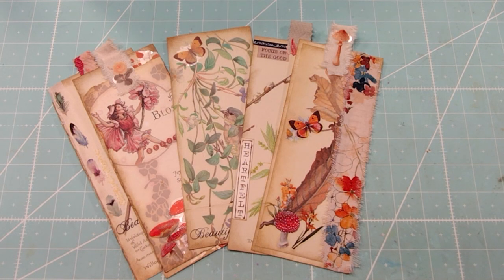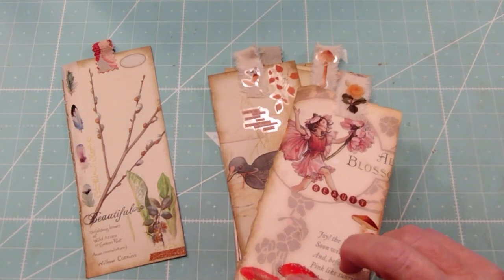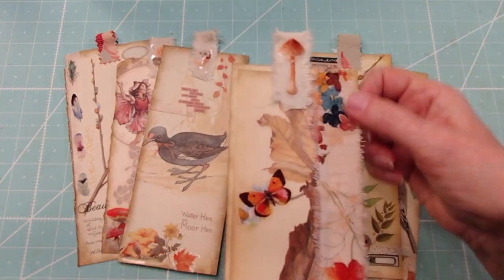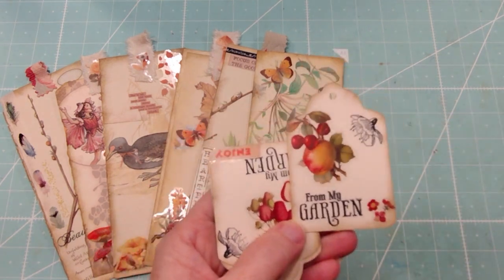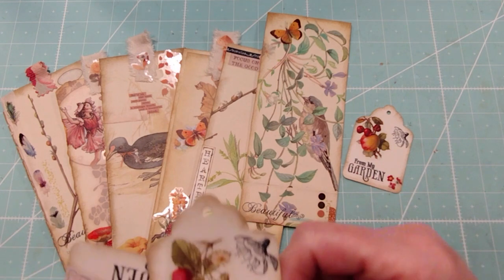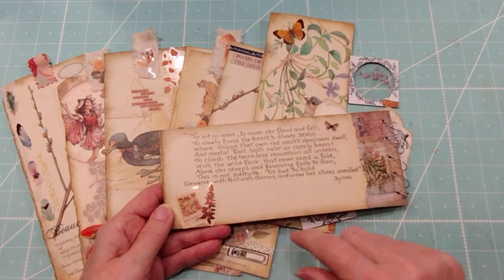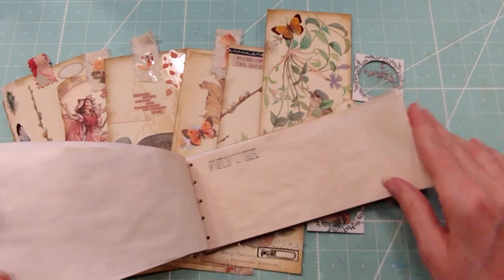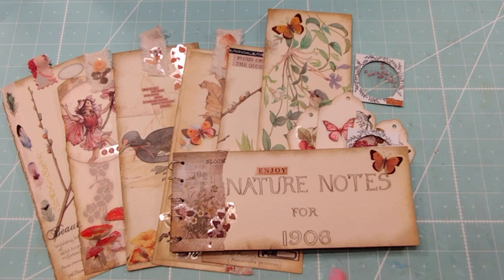EDITH HOLDEN "Diary of an Edwardian Lady" TAGS with GRABIE STICKERS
LABEL STAMPS ELIZABETH CRAFT
SOUTHWORTH LINEN PAPER 24 lb. cotton

Smead Self-Adhesive Poly Pocket 10/pk